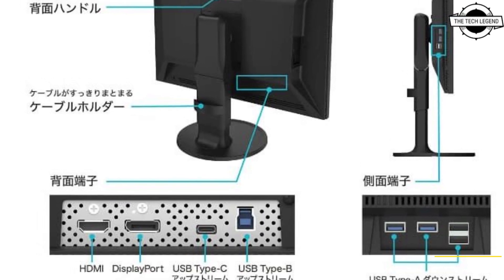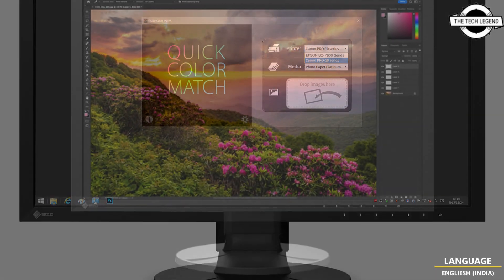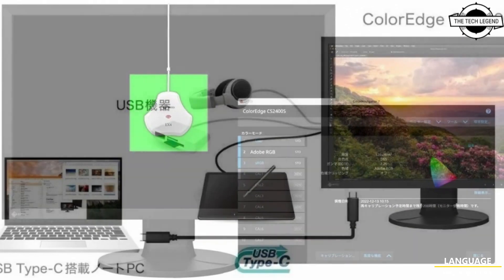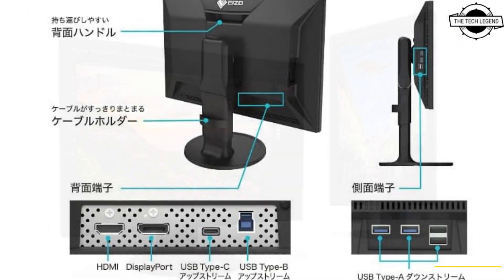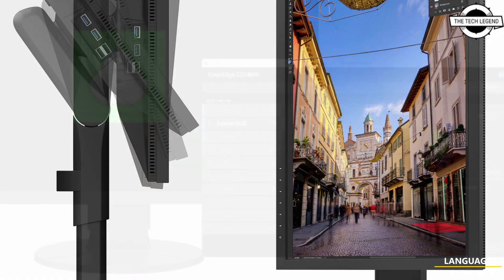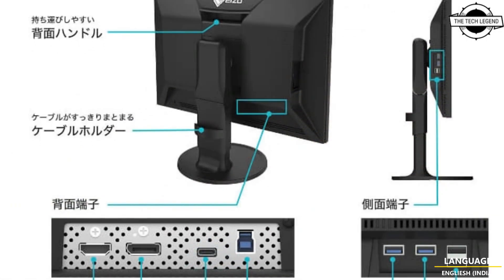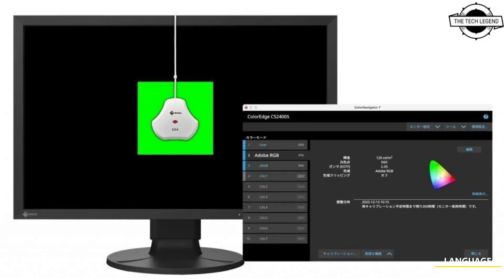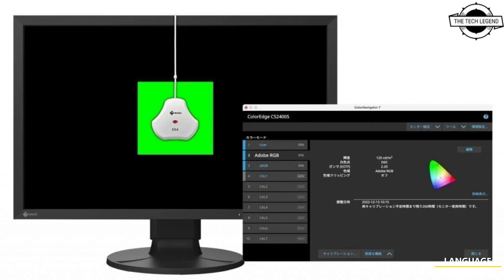EIZO ColorEdge CS2400S 24.1-inch LCD Launched - Price From 769 USD - Explained All Spec, Features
PRODUCT DETAILS & PRODUCT ORDER FROM AMAZON
SIMILAR PRODUCT :

EIZO Corp unveiled the new ColorEdge CS2400S - a 24.1-inch liquid crystal display designed specifically for creative professionals. With a resolution of 1,920 x 1,200 pixels, a brightness of 410 cd/m2, and a contrast ratio of 1,350:1, the display offers an impressive 1.07 billion display colors and covers 99% of the Adobe RGB color gamut. This latest addition to the ColorEdge line-up boasts a number of new features and improvements over its predecessor. A USB Type-C port has been added, providing a 70W power supply and allowing for a single cable to both output from a laptop and charge the battery. The ColorEdge CS2400S also includes an adjustment report that measures the display state at the time of shipment, which was previously only available on the professional CG series. In line with the company's commitment to sustainability, the ColorEdge CS2400S has eliminated plastic packaging and cable protection materials, and the printed circuit board and parts inside the circuit board are halogen-free. This has not only helped to reduce waste but has also contributed to a reduction in power consumption (26W → 18W). Other key specifications include a 19 ms response speed, DisplayPort x 1, HDMI x 1, USB Type-C x 1, USB 3.0 x 2, and USB 2.0 x 2 interfaces. The display also includes a digital uniformity correction circuit that ensures uniform brightness and chromaticity. Optional extras include a magnet-type light shielding hood (CH2400) and a dedicated calibration sensor (EX4). The stand supports -5 to 35° tilt, 90° pivot, 344° swivel, and 155mm height adjustment. The ColorEdge CS2400S will be available for direct sale from February 24th, priced at a spectacular  769 USD.